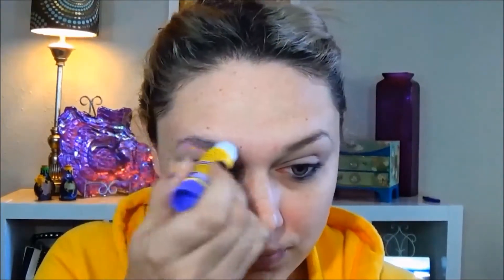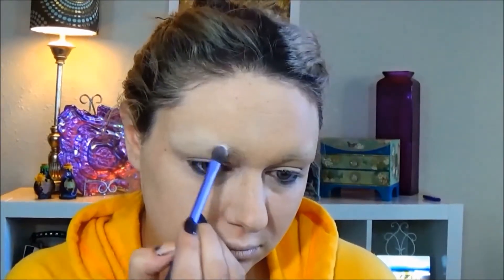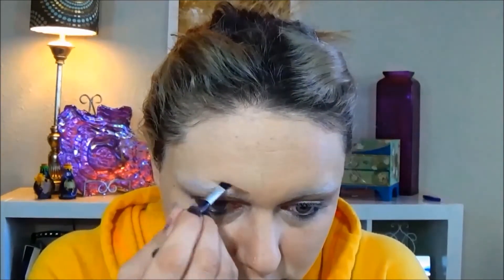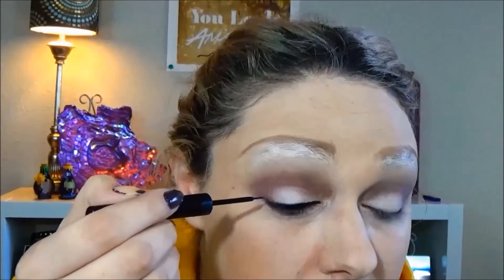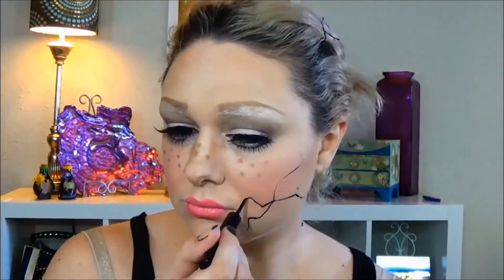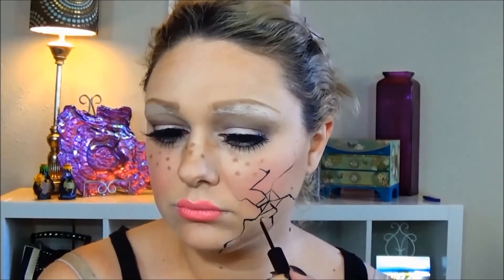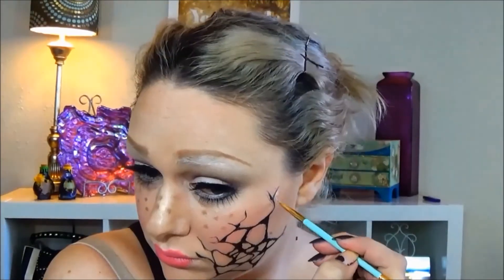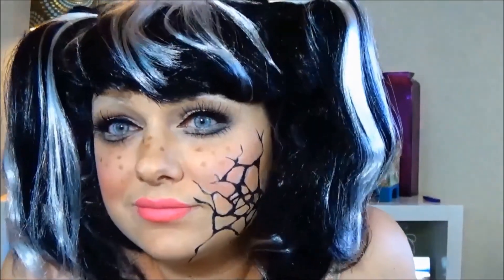Broken Doll - Halloween Makeup Tutorial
Lip Monthly Box -
Use code: SUMMERLIPS to get your first box for $5.00

1121 2nd St S. Suite 103

*** I pay for my own stuff :)